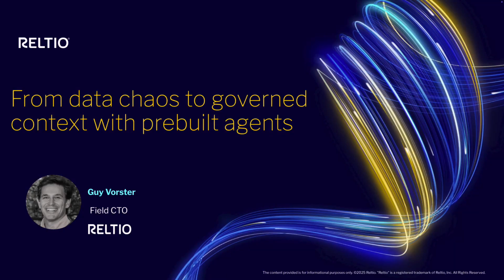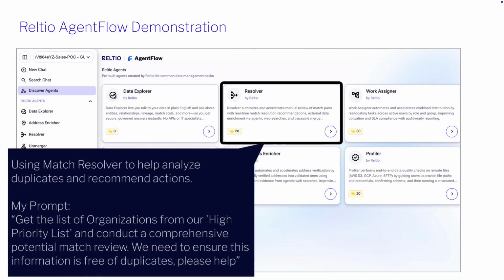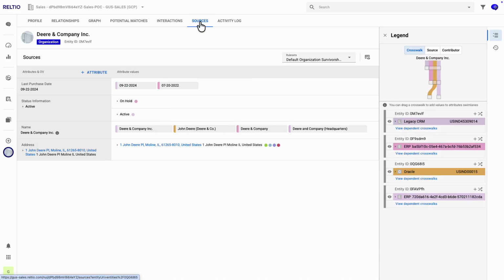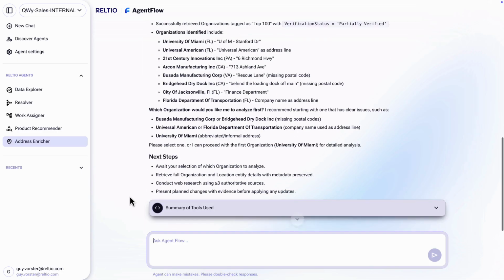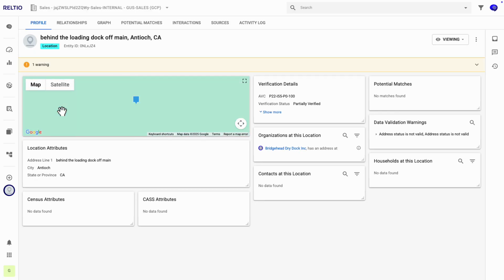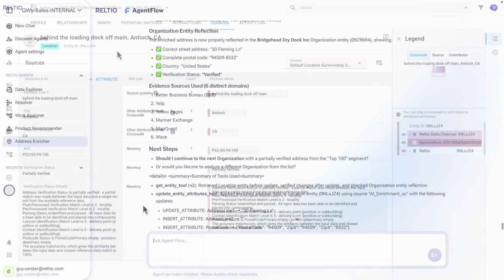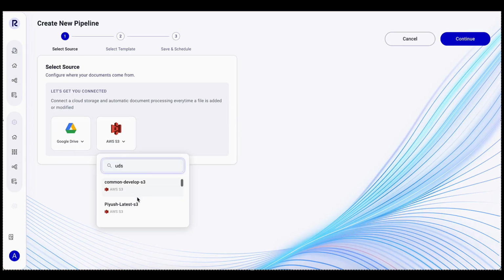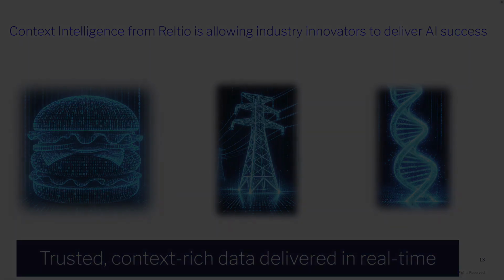From data chaos to trusted context with prebuilt agents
AI is only as good as the data it draws from—but manual data stewardship can’t keep up. This demo by Reltio Field CTO Guy Vorster features product demonstrations of Reltio AgentFlow with prebuilt agents that detect, remediate, and improve data quality in real time. See how Reltio transforms data governance and helps enterprises accelerate outcomes with unified, trusted data.